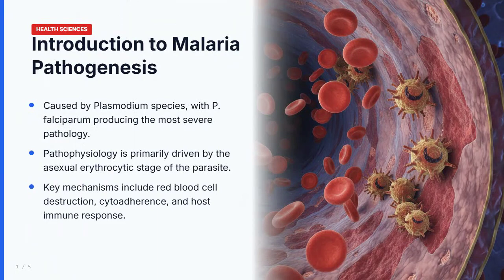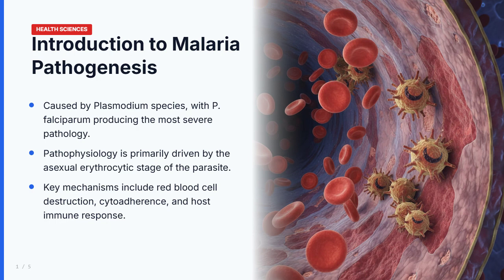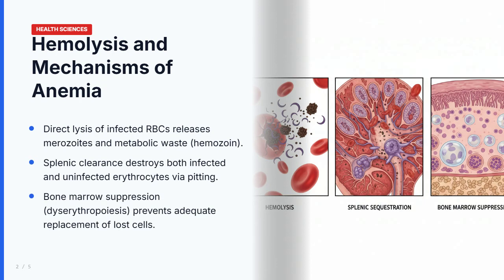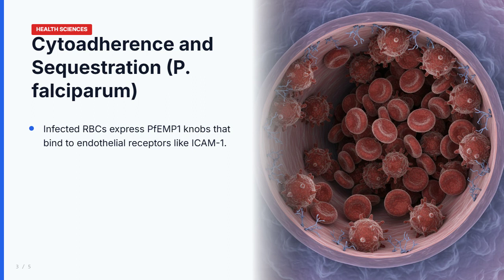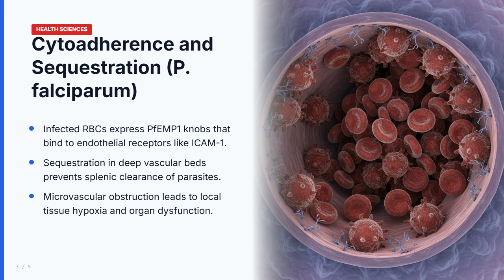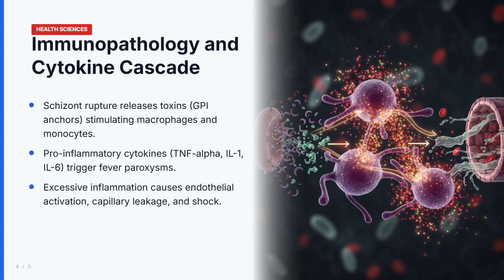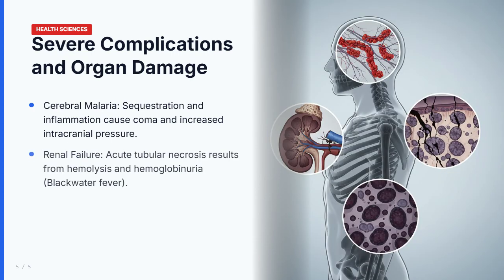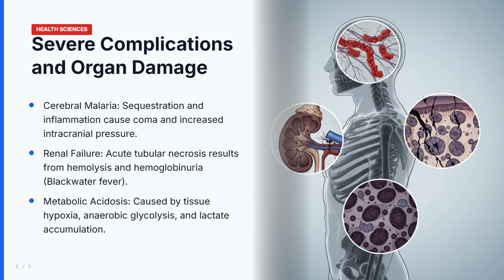PATHOPHYSIOLOGY OF MALARIA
Understand the complex mechanisms behind one of the world's most significant infectious diseases. This video provides a deep dive into the Pathophysiology of Malaria, specifically designed for medical students, nursing students, and healthcare professionals.

We break down how the Plasmodium parasite transforms from a silent invader into a systemic disease that affects multiple organs.